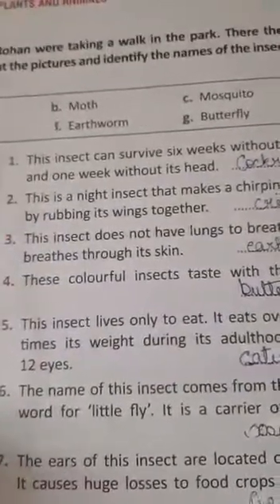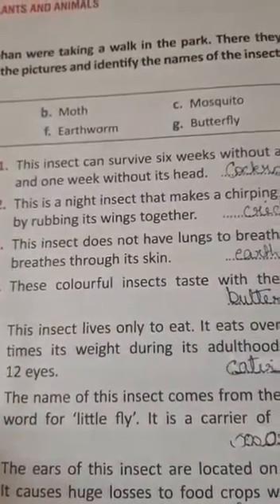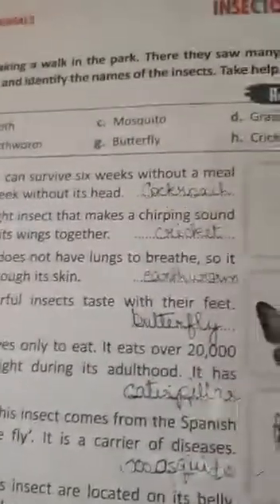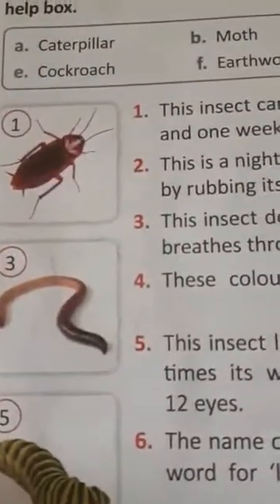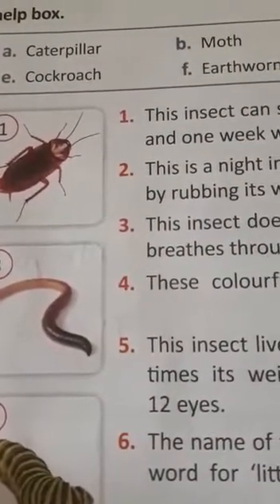Class 3 - General Knowledge - 25.08.2021